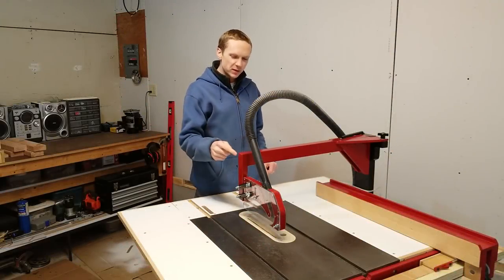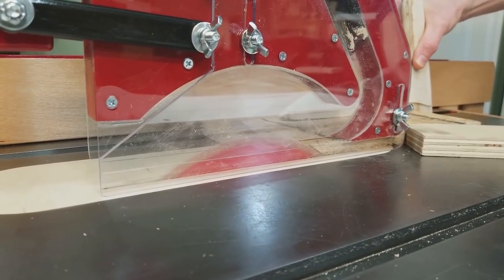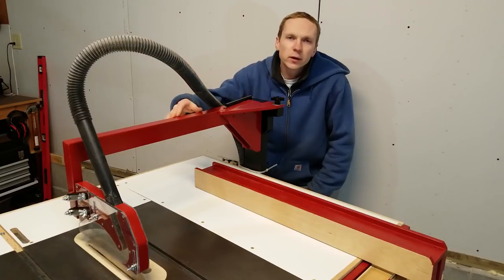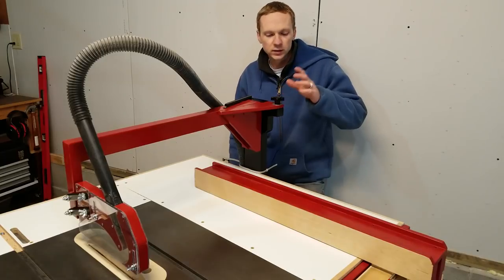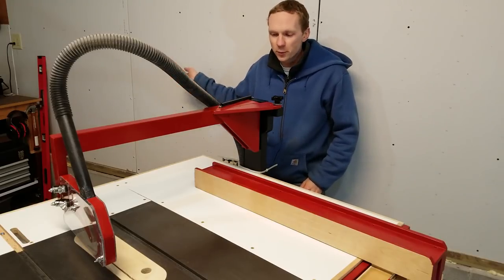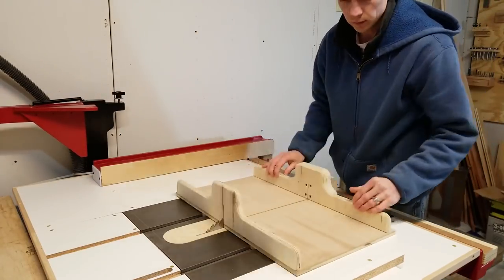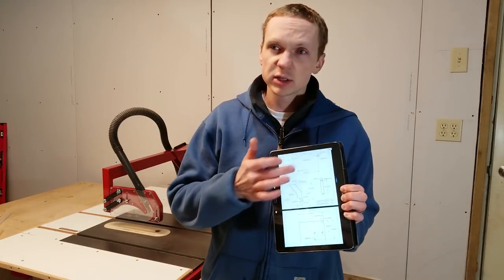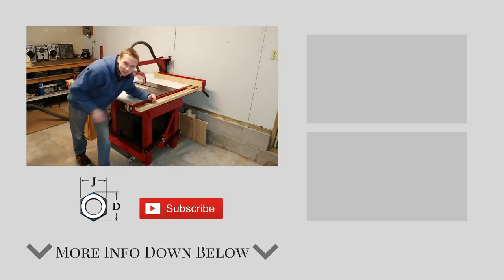DIY Table Saw Dust Collector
In this video, I show updates I've made to my table saw blade dust collector and how to get plans to build your own.